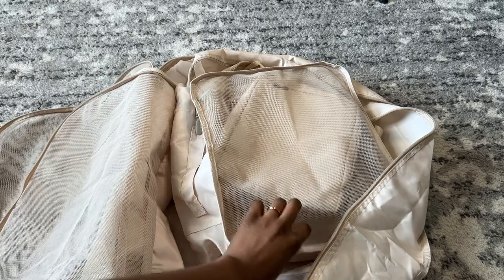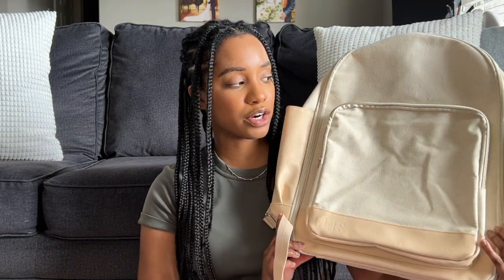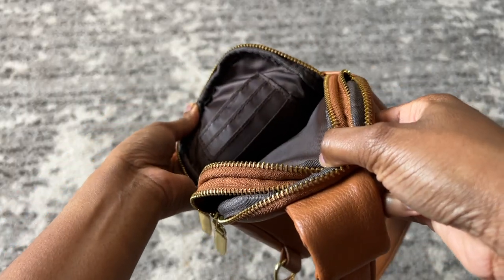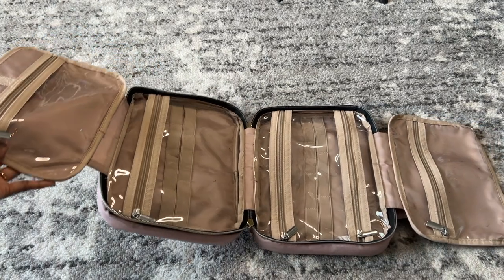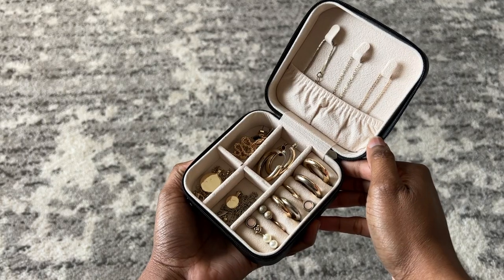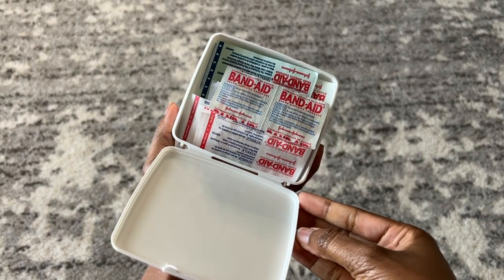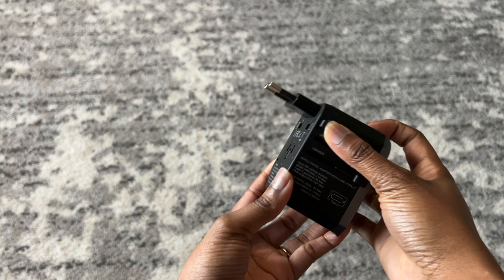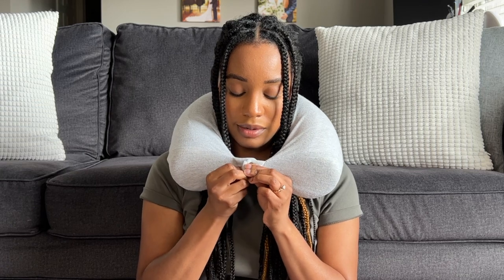Travel must-haves for your best vacation | Great for short & long trips!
First aid kit

Editing: iMovie

** about me **
Hi, I’m Syd. I’m glad you’re here! I’m sharing life in my 30s—how I’m creating a life I love, practicing work-life balance and living more mindfully. I hope this channel inspires you to do the same. 💕